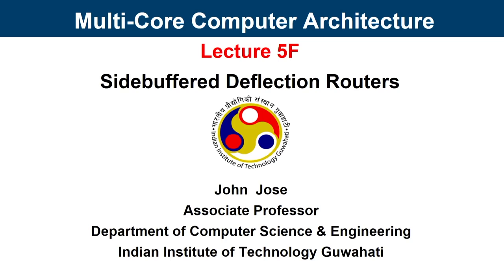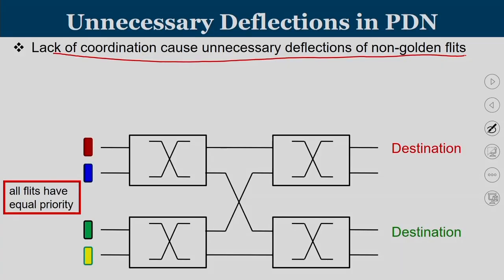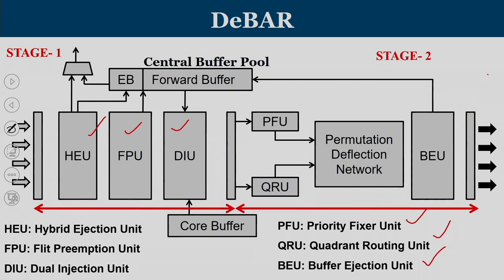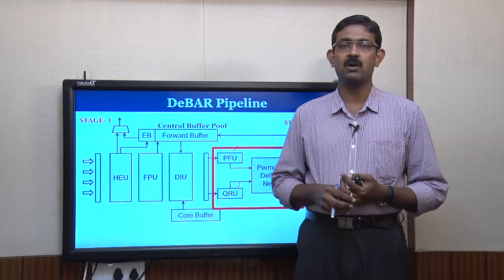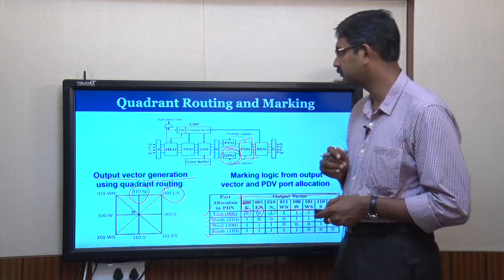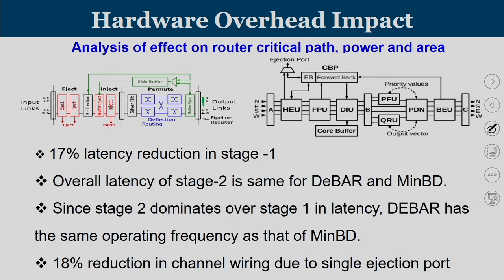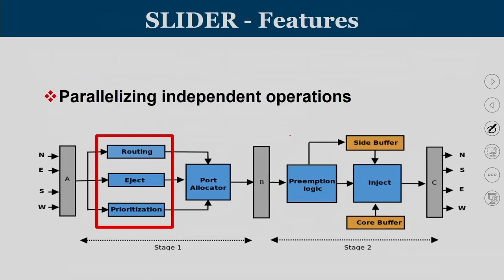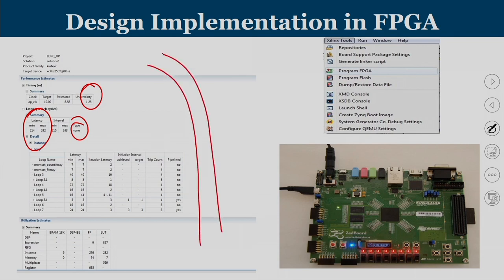Lec 41: Sidebuffered Deflection Routers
IIT Guwahati